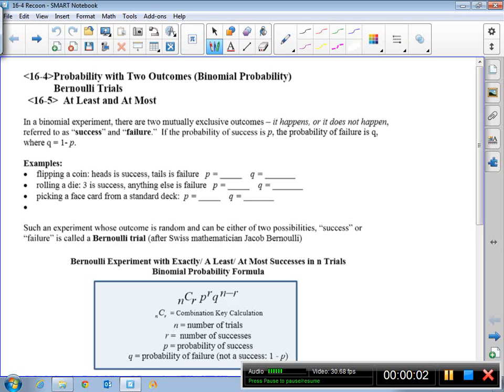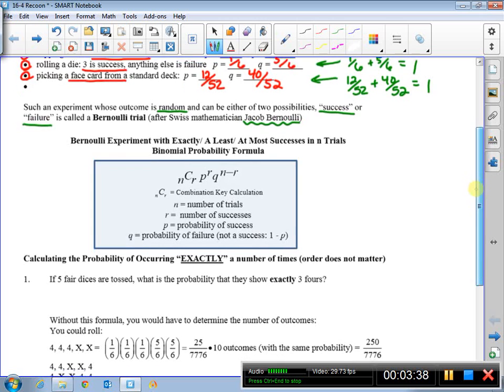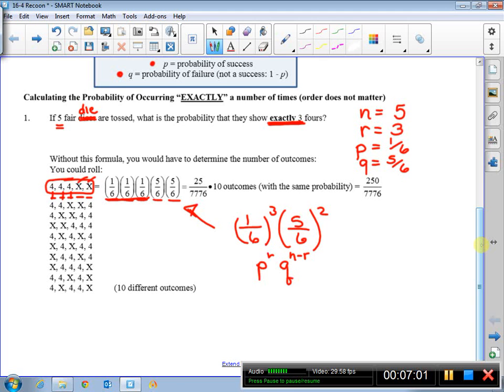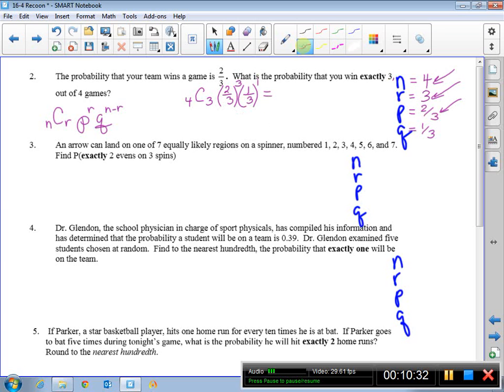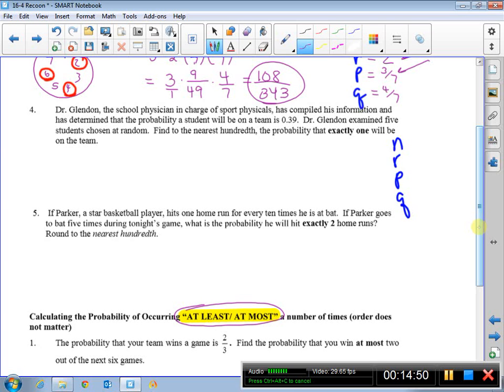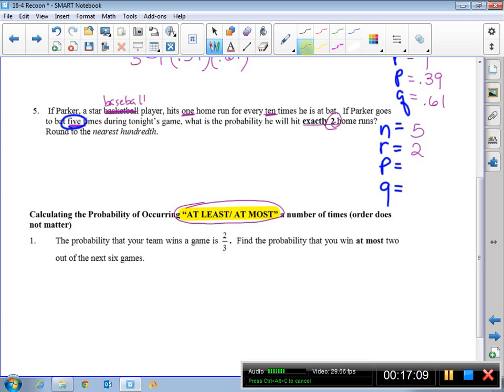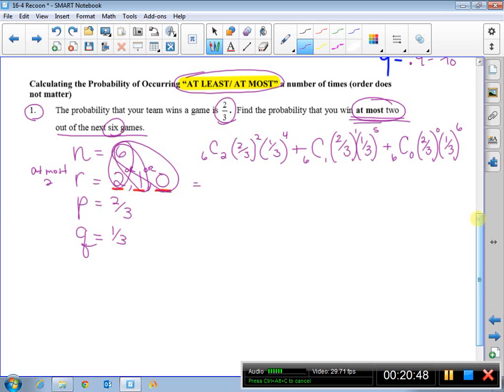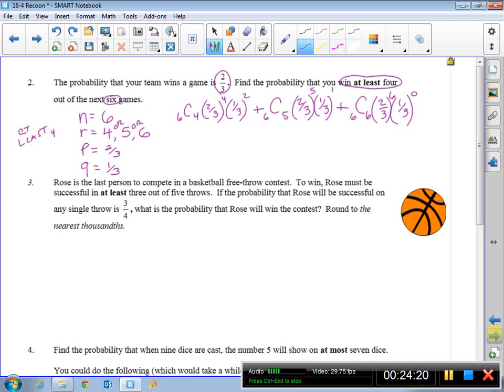Lesson 16_4 and 16_5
Bernoulli Trials (Probability)